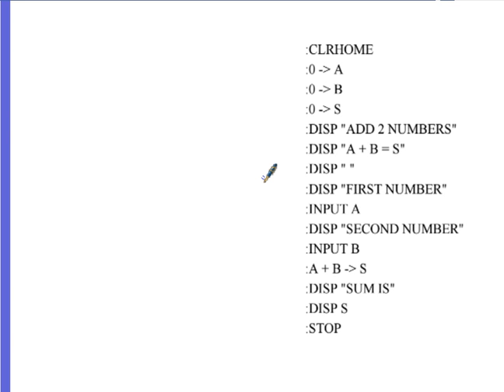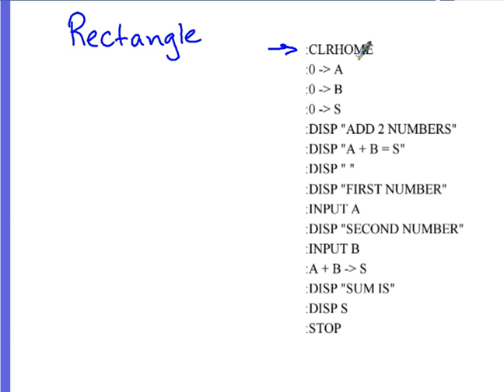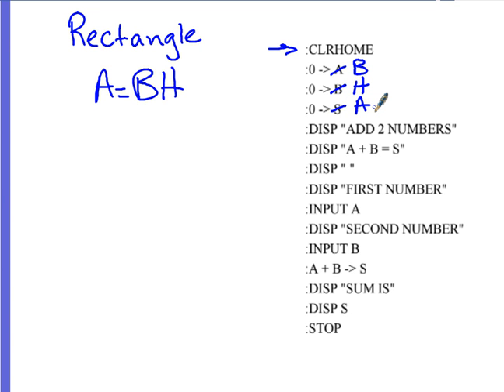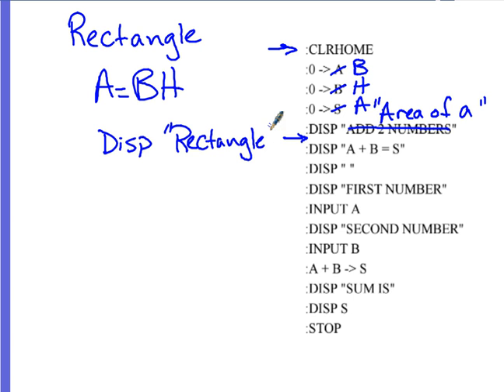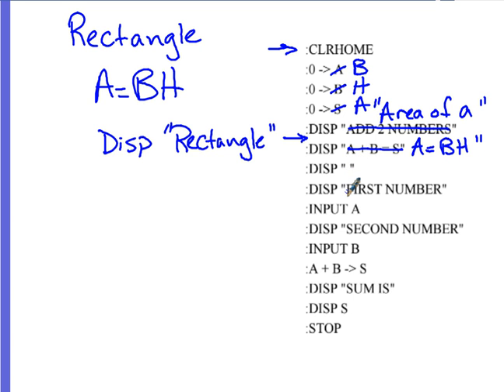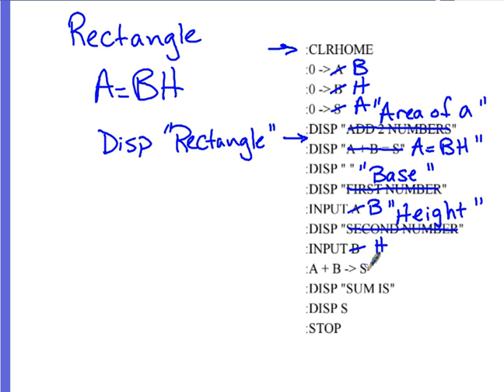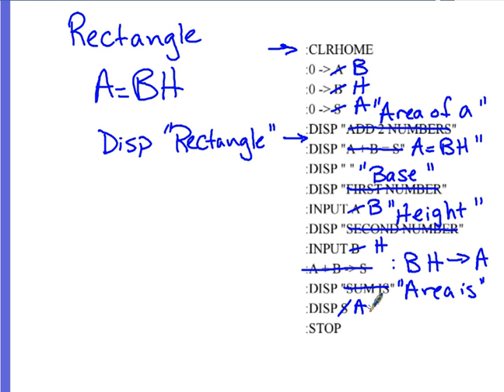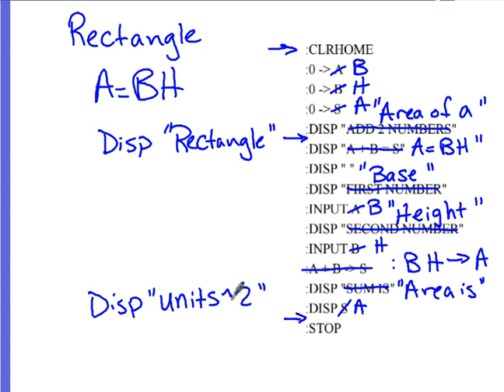TI83 program1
This video shows you the changes that need to be made to Program 0 to create Program 1, Area of a Rectangle.